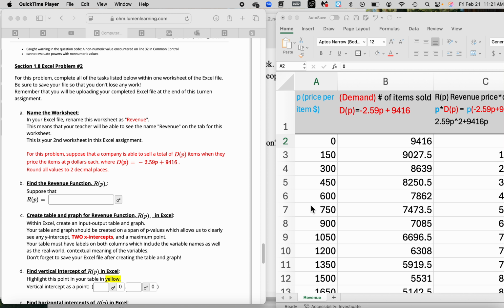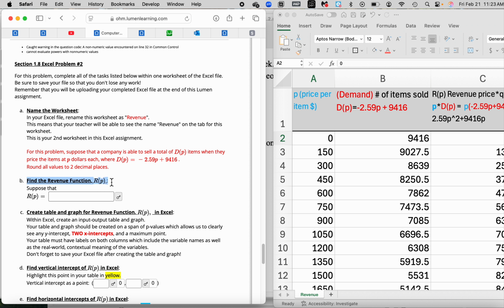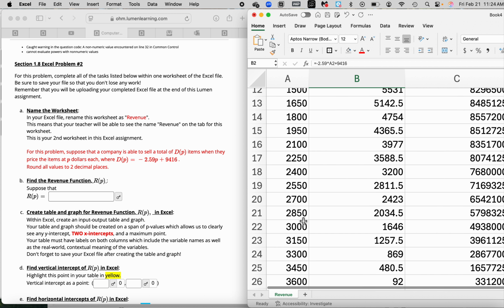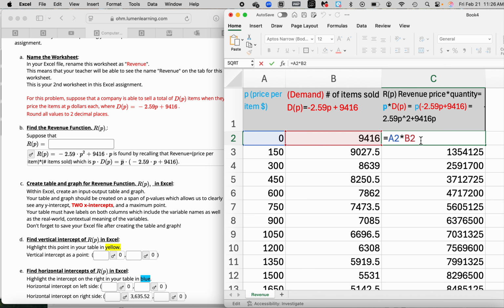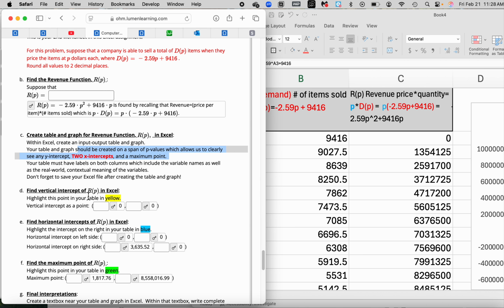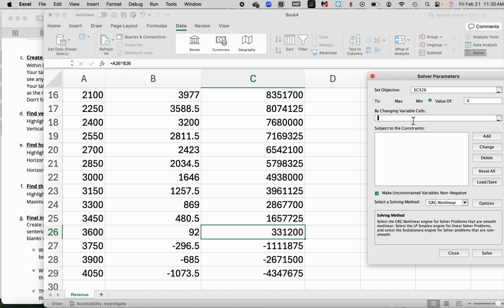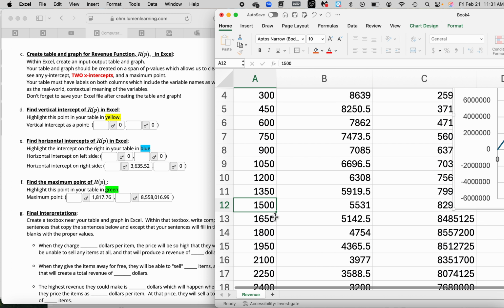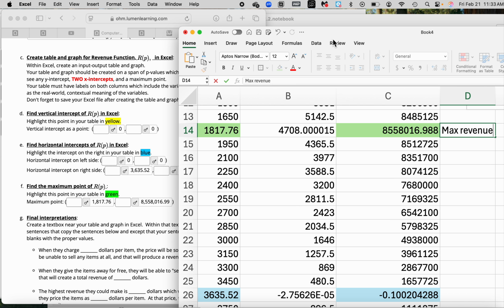MAT 110 Section 1 8 Excel HW Dp and Rp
Section 1.8 HW
Excel Problem